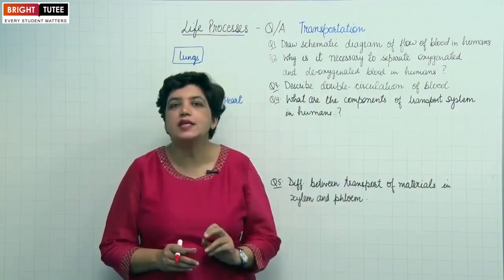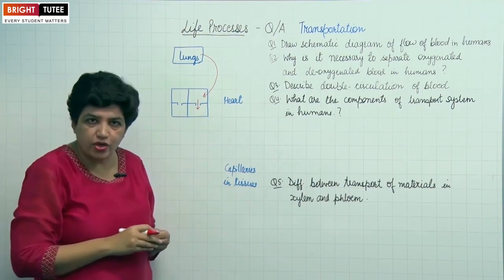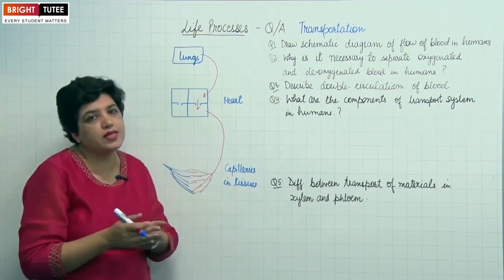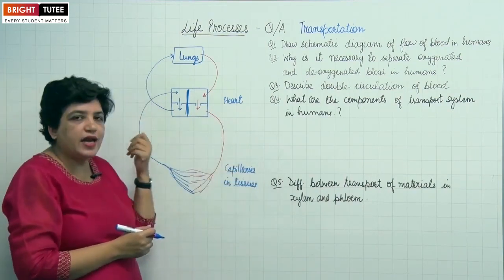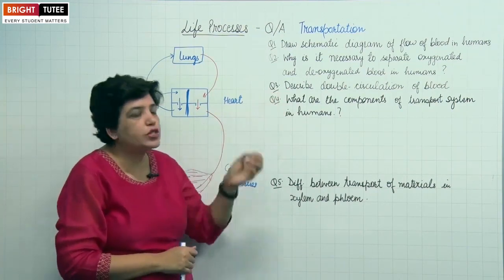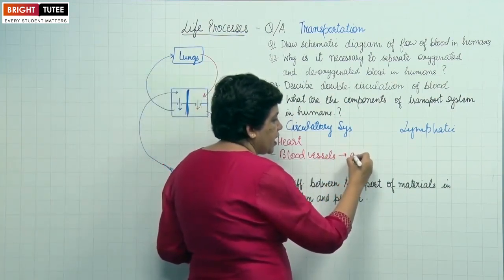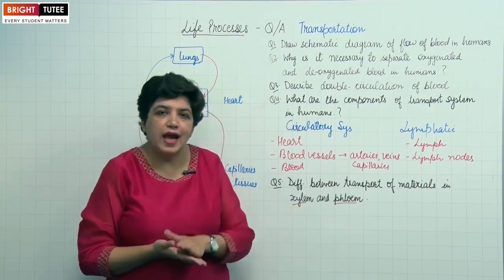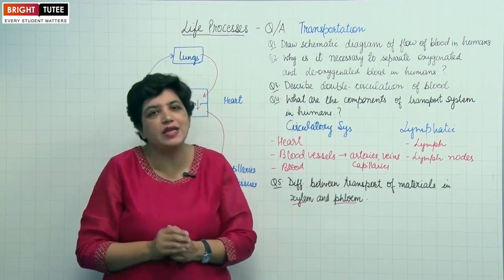1 5 Transportation Part 5